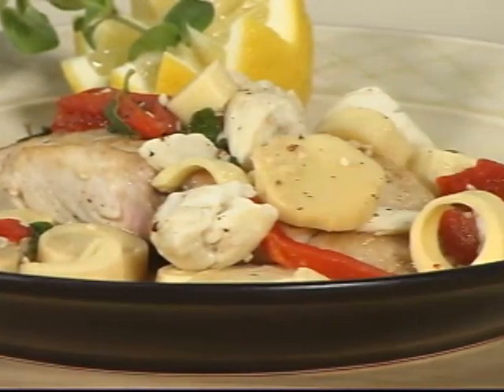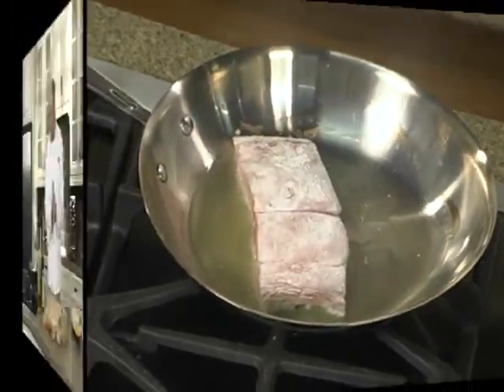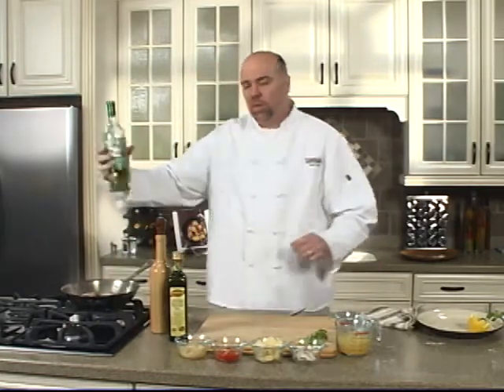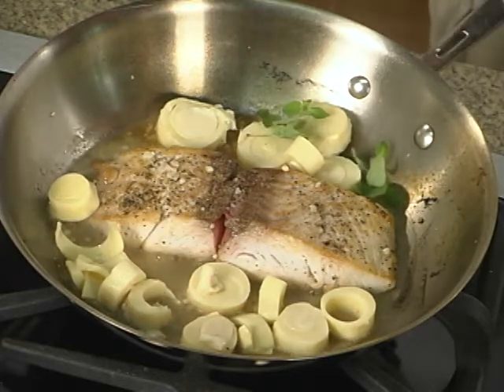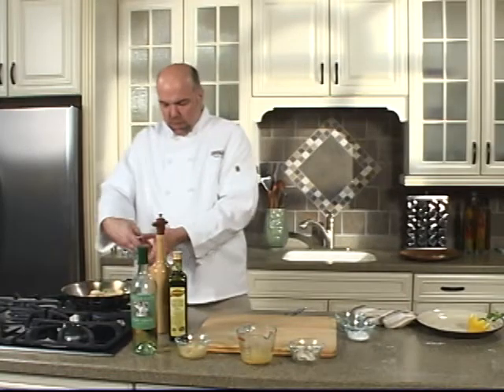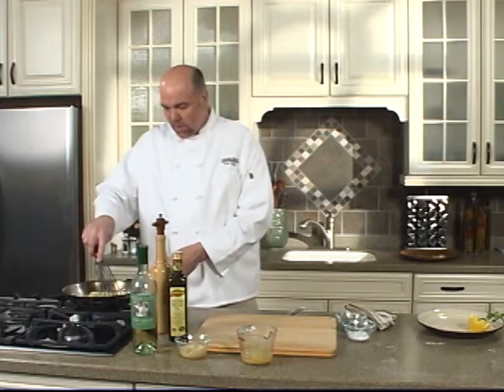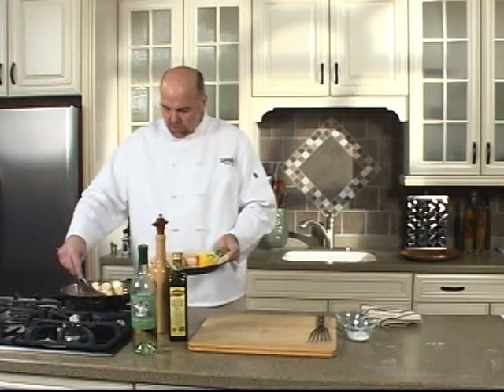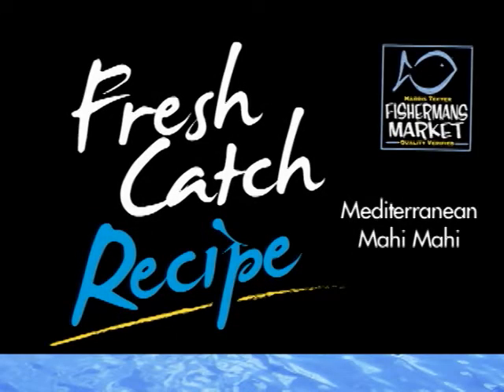Mediterranean Mahi Mahi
Sauted Mahi Mahi glazed with pinot grigio, garlic, hearts of palm, and oregano.